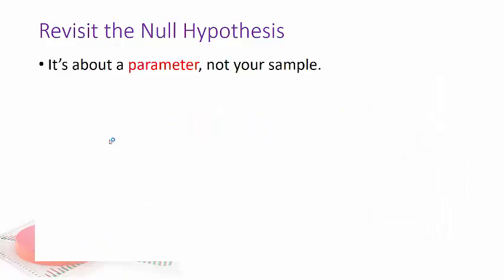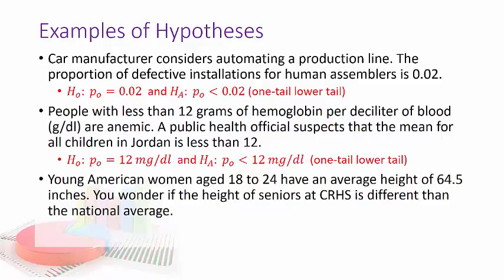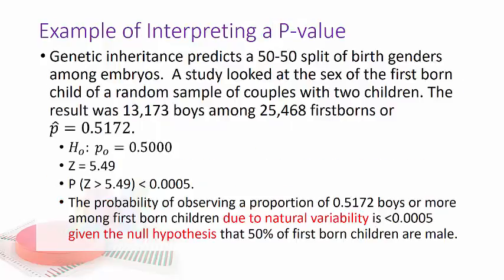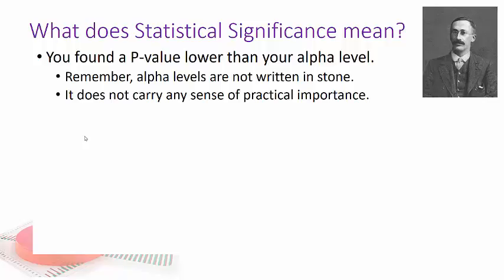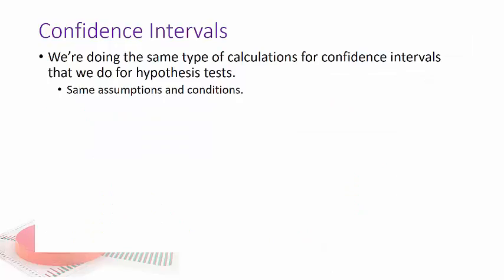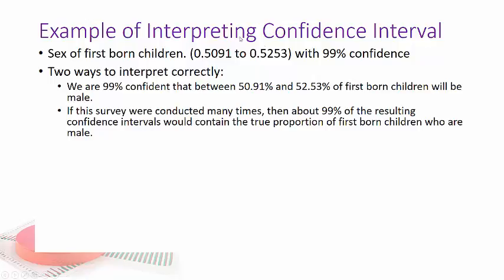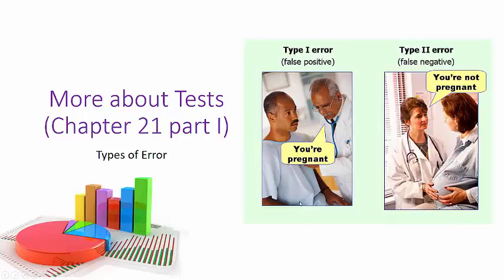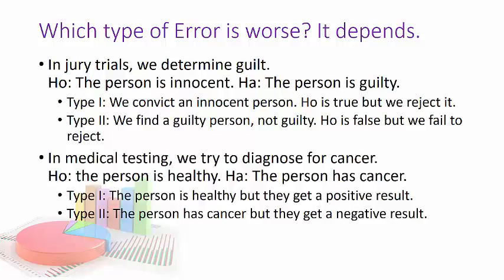H1 Ch 21 More about Tests